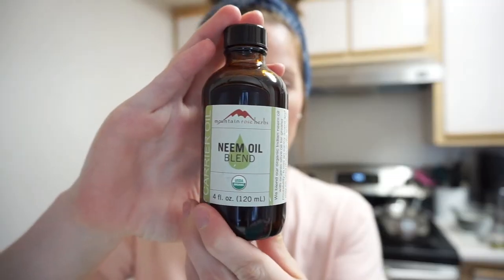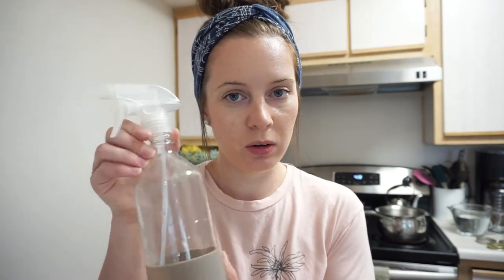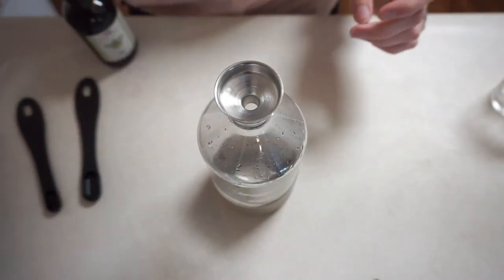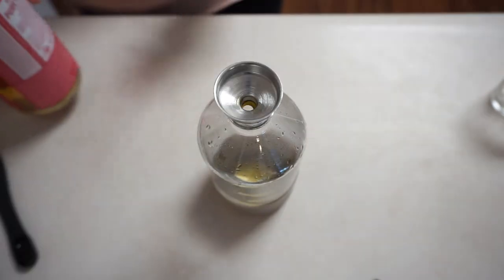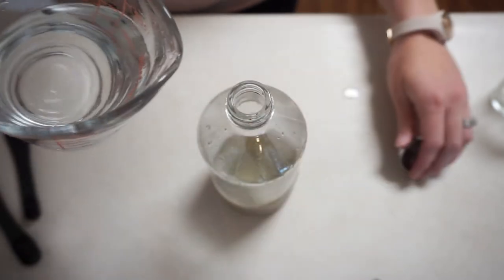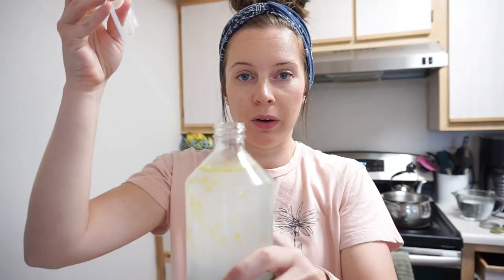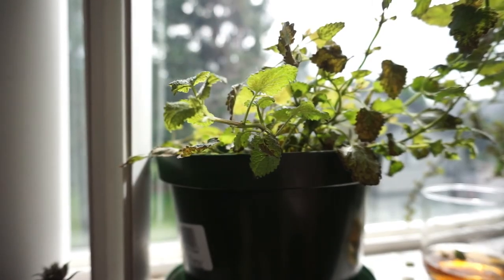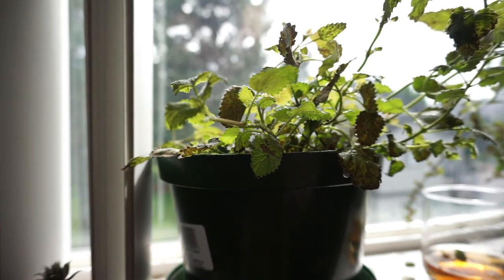DIY Pest Spray | DIY Natural Pesticide for Plants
Everyone that owns plants will experience pests at some point or another, so today we are going to put together a DIY natural pesticide spray! This pest spray is super simple and quick to put together, I hope you find it helpful!